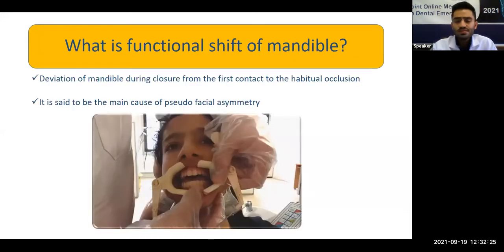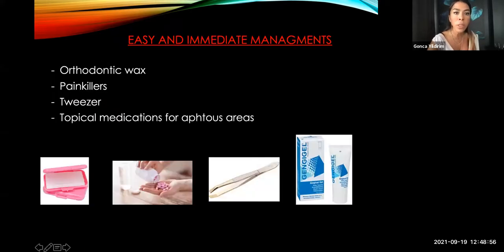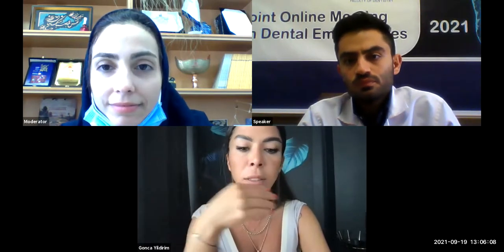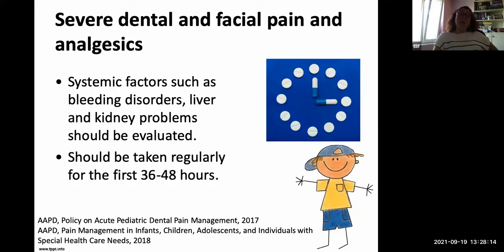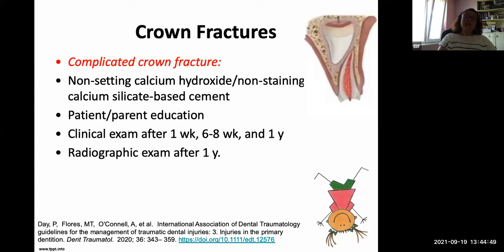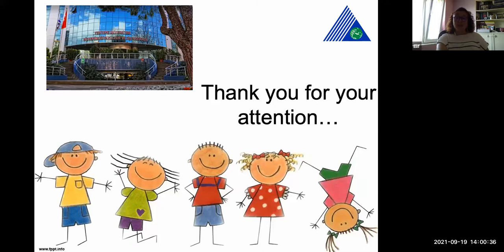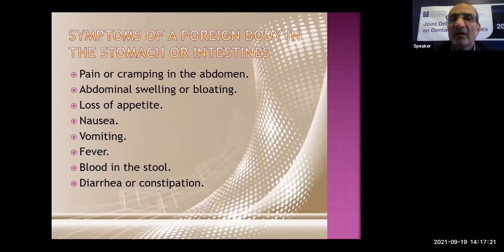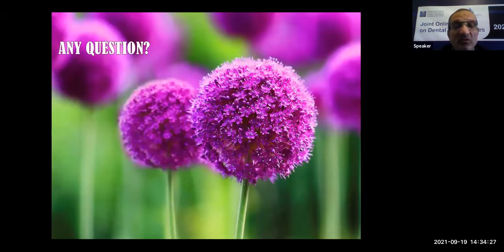3rd panel of "Advancements in Treatment Approaches: Focusing on Emergency Cases"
This joint online short Program was presented on 2 separate days 18th & 19th of September 2021.

The third panel of this Program took place on Sunday 19th of September 2021.

Topics discussed on the third panel of this event were:
- Contemporary Approaches to Dental Emergencies in Pediatric Patients
- Management of Clinical Emergencies in Orthodontics
- Functional Shift of Mandible: Simple Prevention; Great Service
- Clinical Dental Emergencies in Pediatric Dentistry